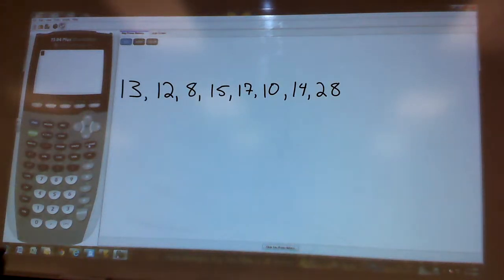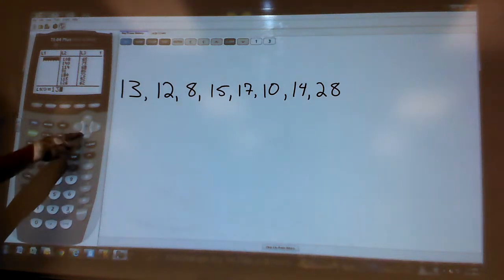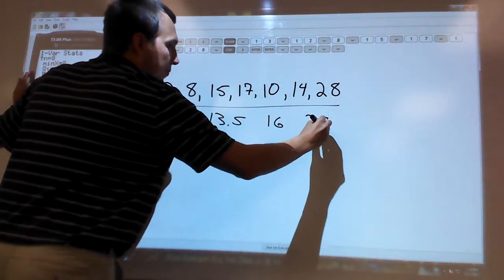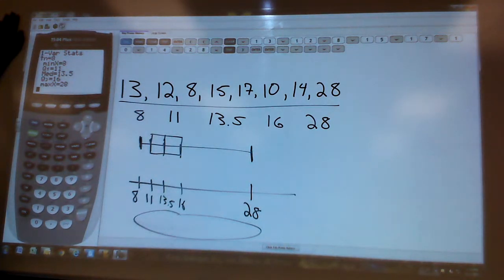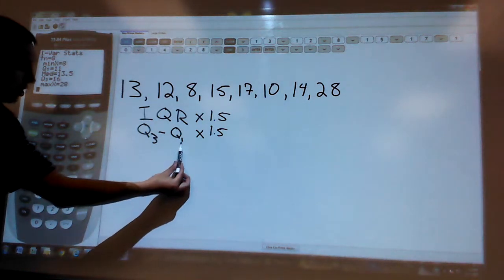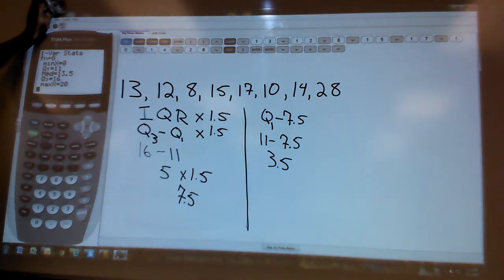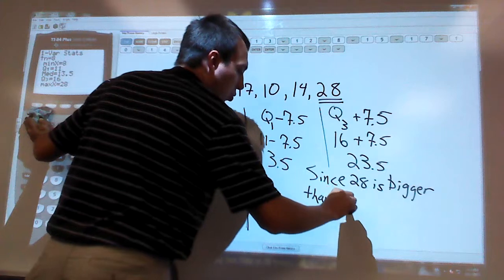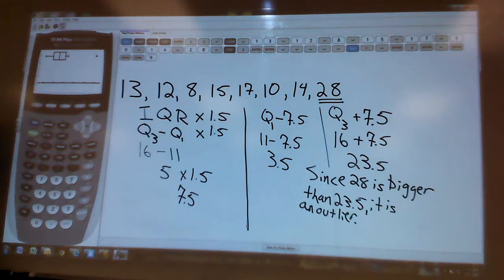Boxplots and checking for outliers